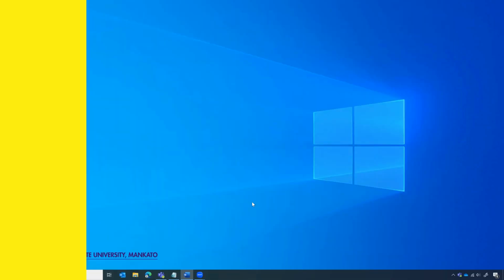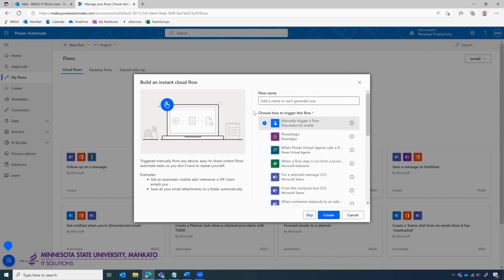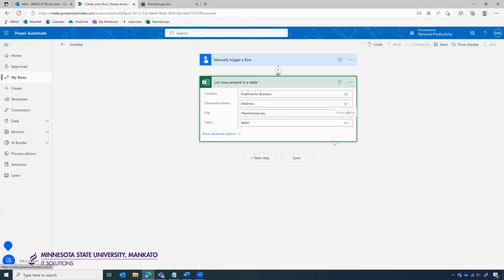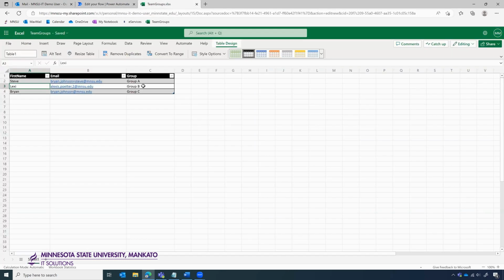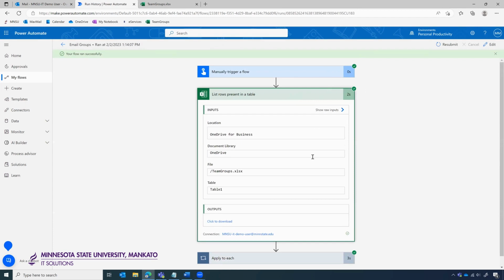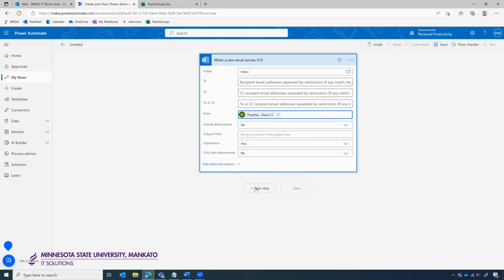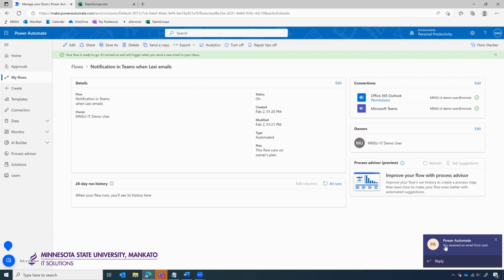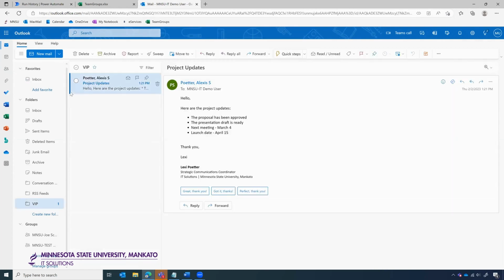Supercharge Outlook (DIY Digital Workflows Series)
Follow along to create your own digital workflows using Power Automate that integrate with Outlook. Learn to create a mail merge to send emails, automatically get a Teams notification for new emails, and automatically move emails into folders.

00:00 - 01:18  – Disclaimer
01:19 - 15:02 – Create a mail merge & send emails
15:03 - 20:36 – Automatic Teams notification when an email arrives
20:37 - 23:06 – Automatic email sorting with folders